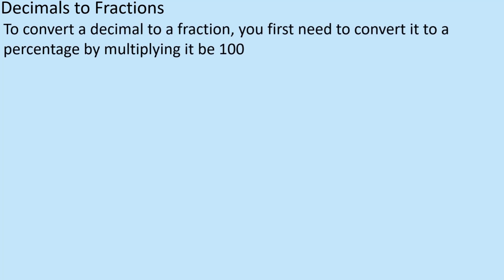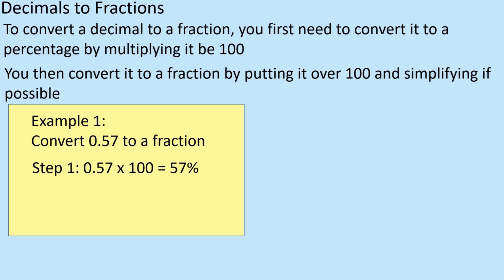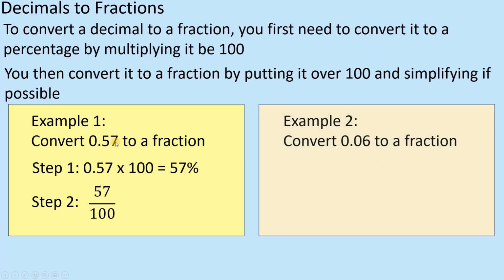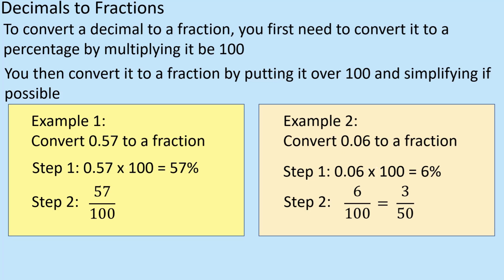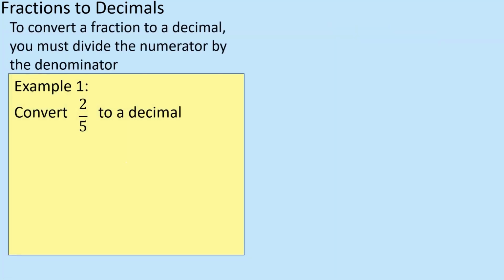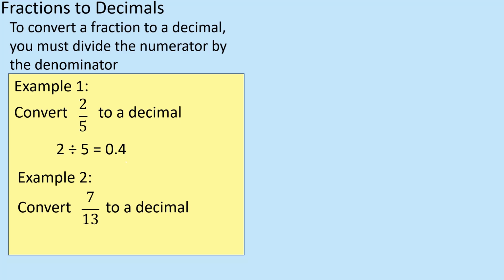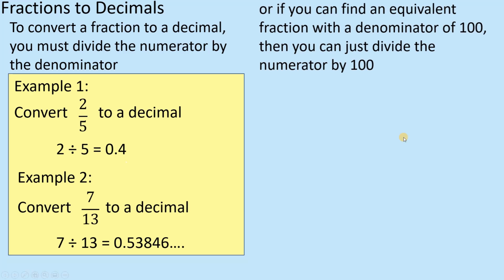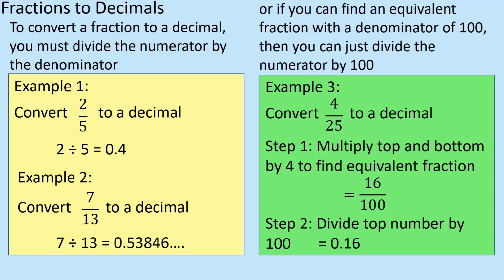Convert between fractions to decimals GCSE Maths lesson (Maths - School)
Converting between fractions and decimals GCSE Maths lesson.

Learn how to convert between fractions and decimals which is required for GCSE Maths.